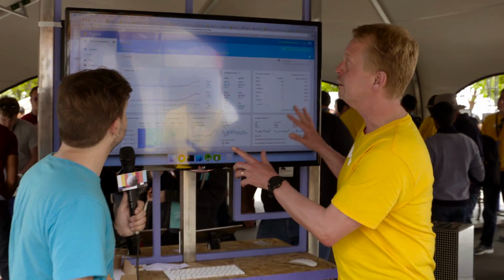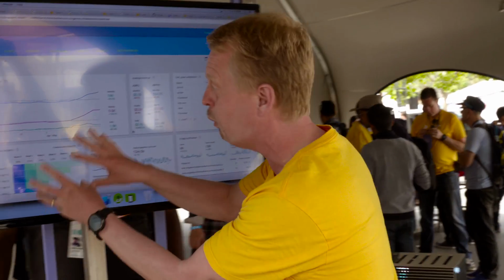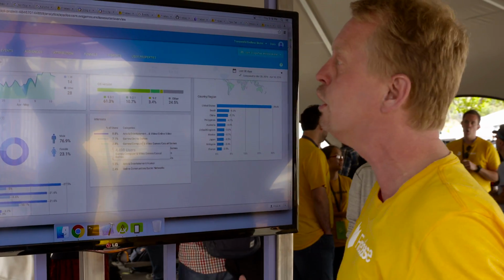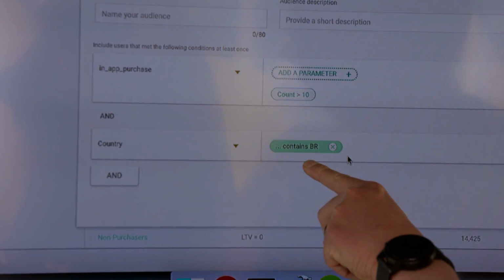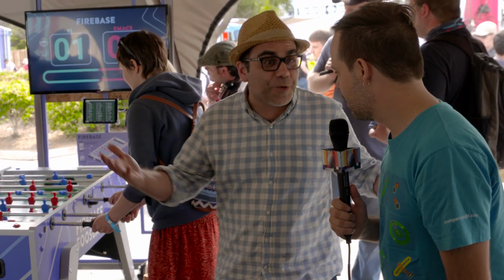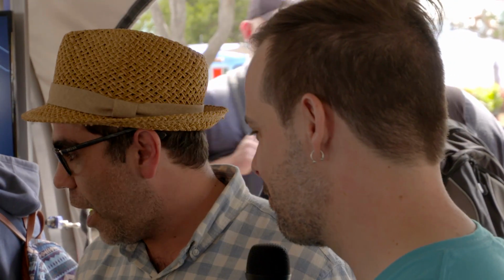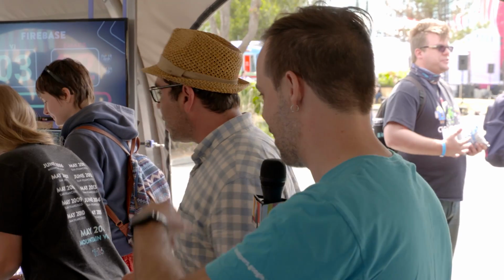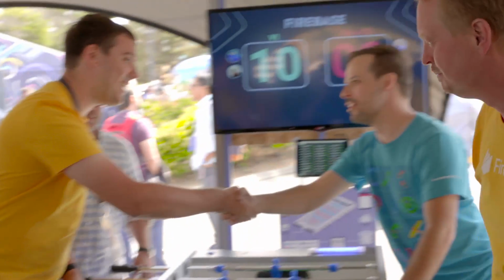Firebase: From Test Labs to Foosball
Highlights: Firebase Test Lab and Firebase Foosball with Magnus Hyttsten and Ali Afshar!

At Google I/O 2016, Google announced the latest in Developer Platform innovation with Firebase. Timothy Jordan dropped by the Firebase Sandbox on the ground at I/O to check out the Firebase Test Lab for Android, Firebase Analytics display, and...Firebase Foosball?

The Developer Show is where you can stay up to date on all the latest Google Developer news, straight from the experts.

Have a question? Use AskDevShow to let us know!

Links:
Get started with Firebase: Firebase.google.com